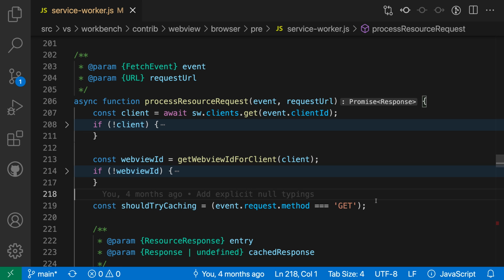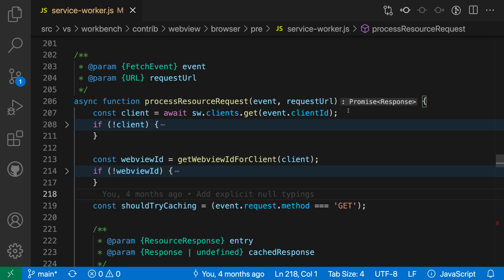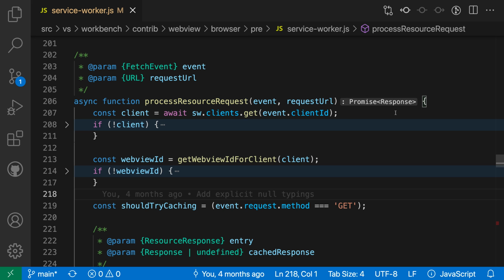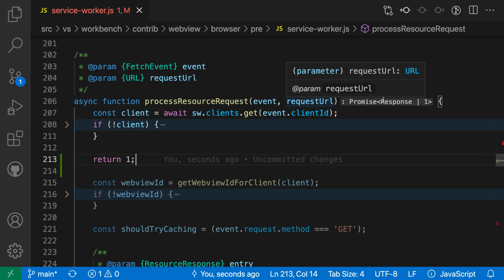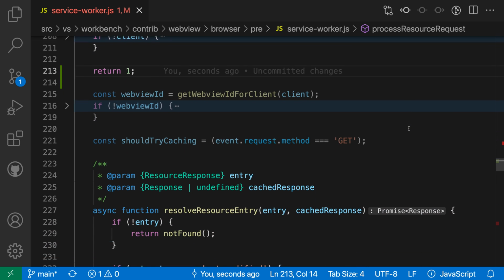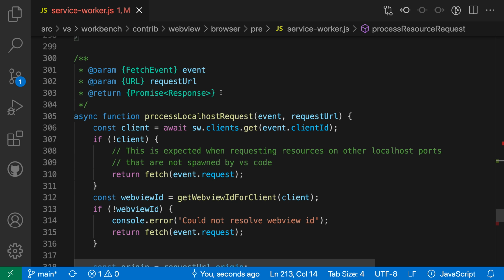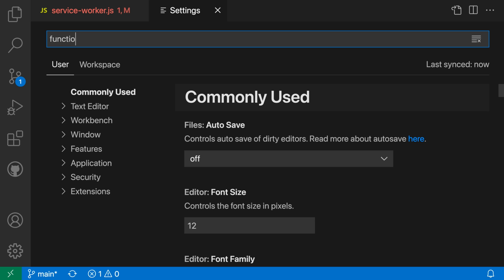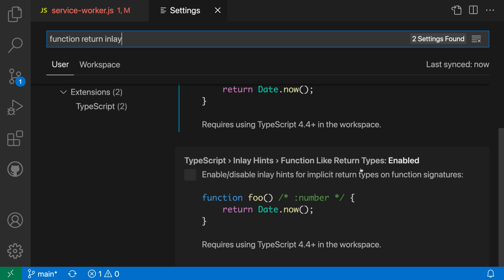VS Code tips — Return type inlay hints for JavaScript and TypeScript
Return type inlay hints in VS Code show you the implicit return types of functions and methods in TypeScript and JavaScript. This can help you better understand what code is doing at a glance.

Enable them using the javascript.inlayHints.functionLikeReturnTypes.enabled and typescript.inlayHints.functionLikeReturnTypes.enabled settings